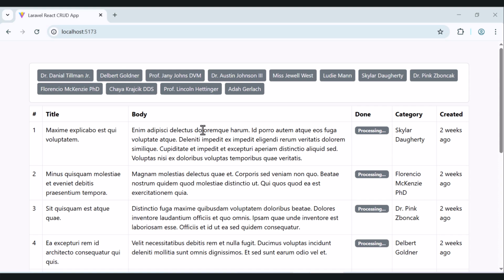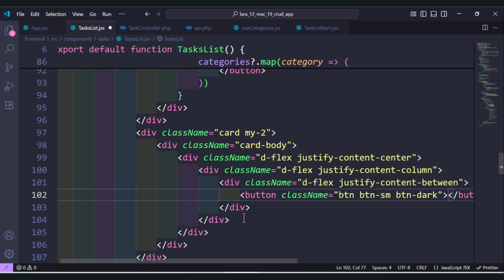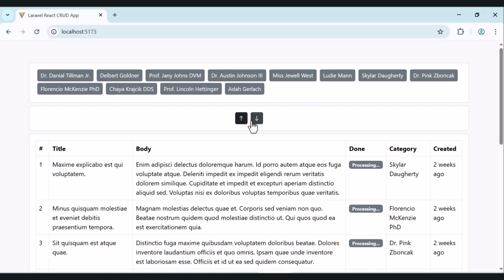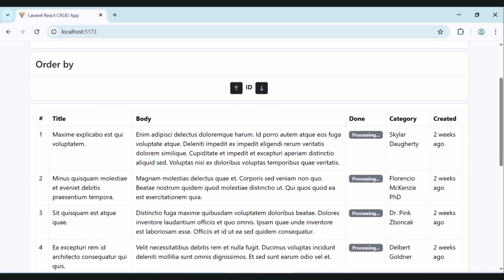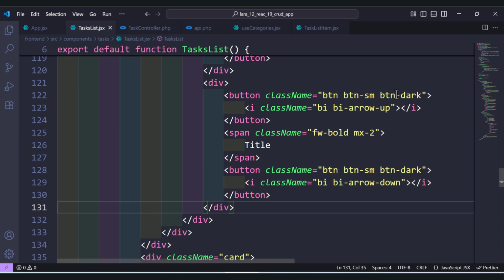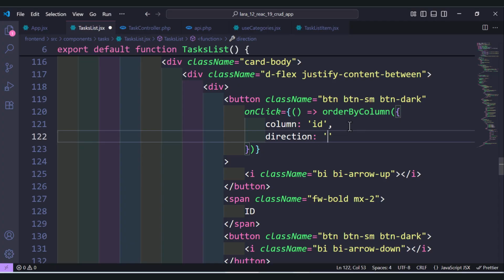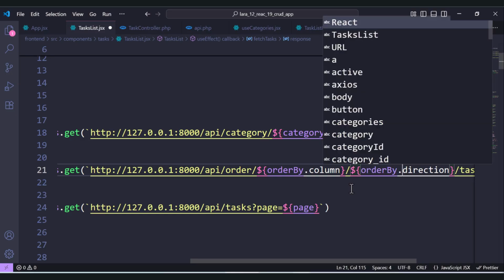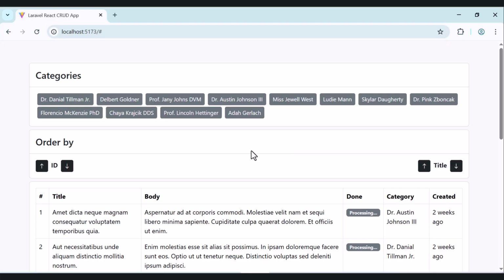Full Stack CRUD App with Laravel 12 & React 19 | Part 10 (Frontend (Order Tasks By ID & Title))